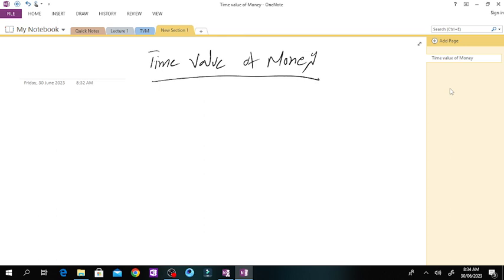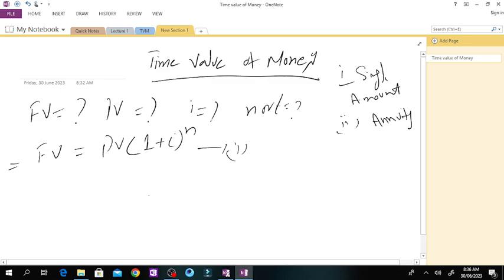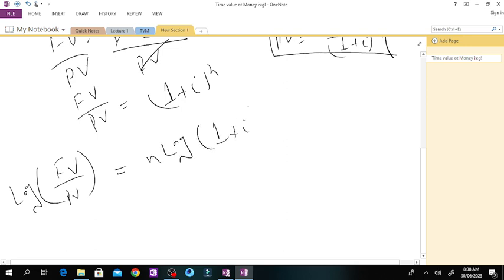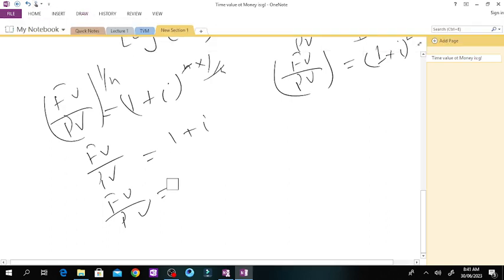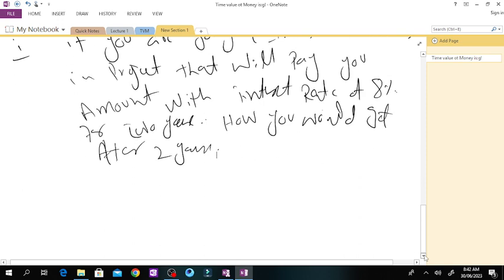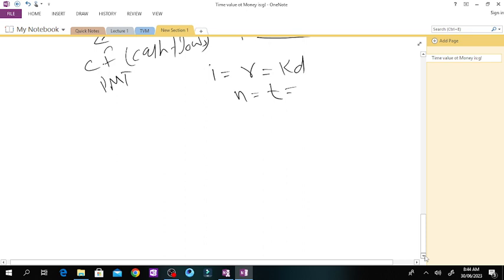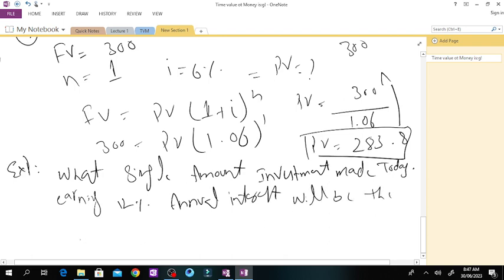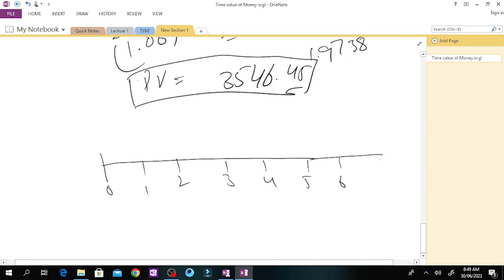#1 Time value of money | Single Amount|SOLVED EXAMPLES| Financial Management | BBA, MBA| Lecture-2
This video series is an educational video for covering Financial Management or Managerial finance course content specifically time value of money concept has been discussed that include different topics:
1. What is time value of money
2. Valuation concepts
3. Compounding/ Discounting
4. Patterns of cash flows

Moreover, you can also check IGCSE Sociology and Economics. It is part of a series on these subjects. We are starting at the start of the textbook with the basic Sociology and Economic problems.

Paper 2
Unit 4: Family
Unit 5: Education
Unit 6: Crime, deviance and social control
Unit 7: Media

Unit 3: Microeconomic Decision Makers
Unit 4: Government and the Macroeconomy
Unit 5:  Economic Development
Unit 6:  International Trade and Globalisation